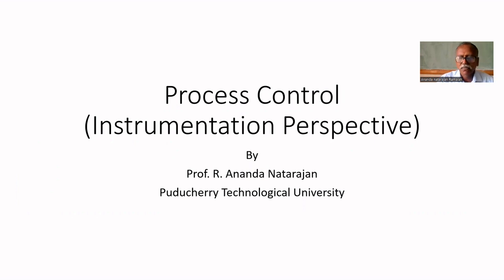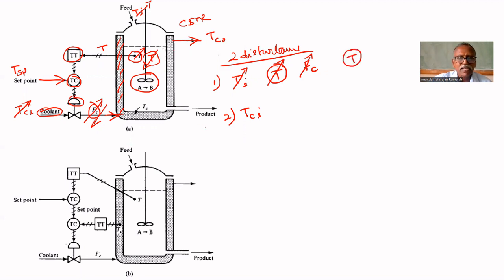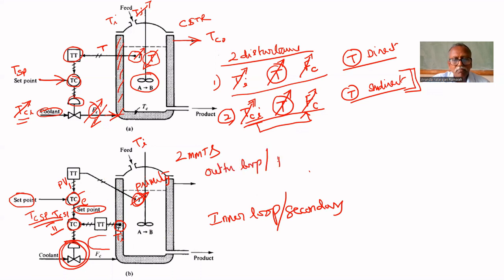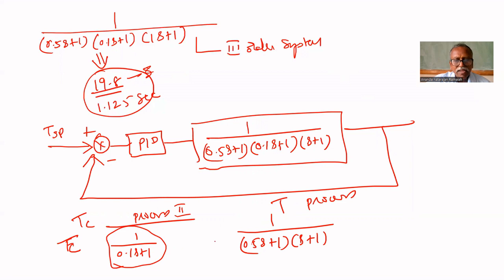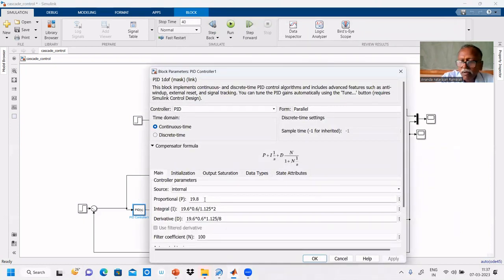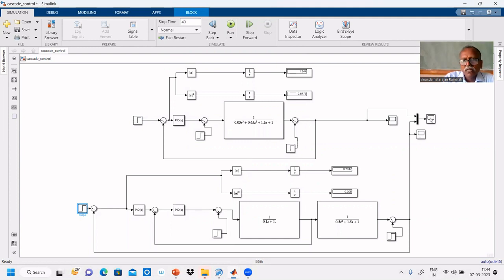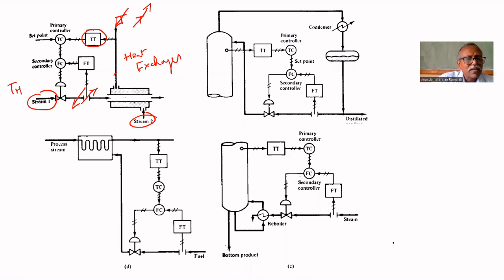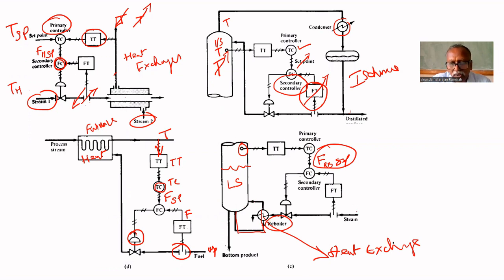MATLAB Simulation: Cascade Control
Simulation experiment on Cascade Control.